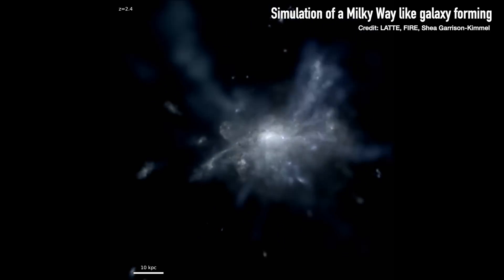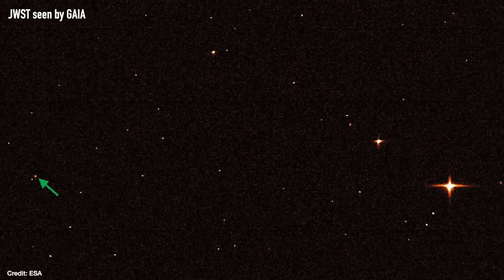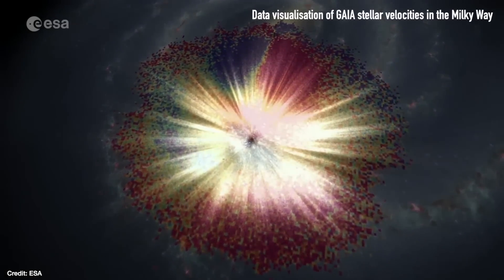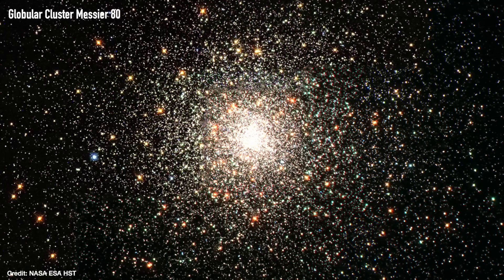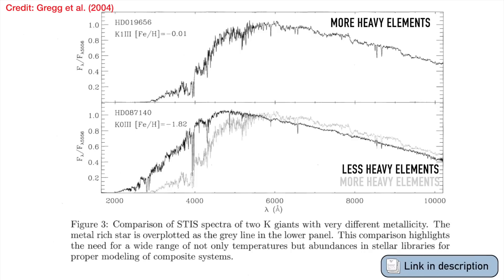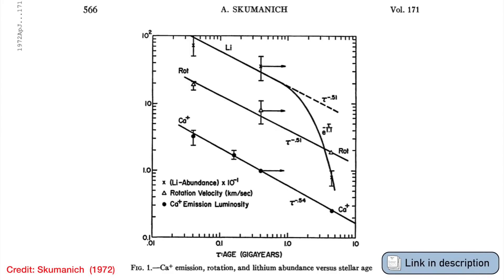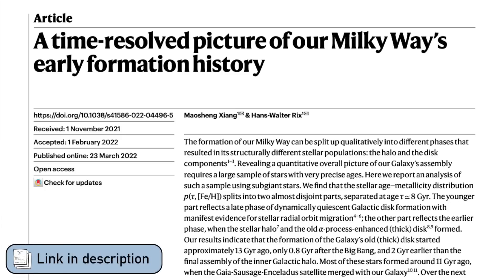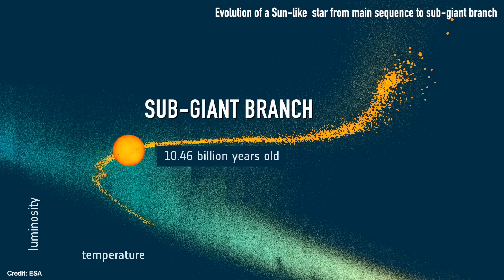How do we know how old the Milky Way is?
REFERENCES (NO PAYWALL)
Xiang & Rix (2022; most recent age determination of the Milky Way with GAIA sub-giants)
Bond et al. (2013; first estimate of age for HD140283 over age of the Universe)
Tang & Joyce (2021; revised estimate of age of HD140283 less than age of the Universe)

00:00 - Introduction
00:58 - The GAIA telescope surveying 1 billion stars
01:28 - Parallax & proper motion
02:23 - What the spectrum of a star tell us
03:46 - GAIA 3D map of the Milky Way
04:23 - How we know how long stars live (the Hertzpsrung Russel diagram)
06:12 - Stars formed earlier are made of different ratio of elements
07:07 - Fitting model spectra to get ages
07:47 - Other methods: GYROCHRONOLOGY
08:36 - Other methods: PHOTOMETRY
09:17 - The oldest star known and its uncertain age estimate HD140283 (no it's not older than the Universe)
10:03 - Let's do this with a big sample of sub-giant stars (Xiang & Rix 2022)
12:14 - Deriving the age of the Milky Way (Xiang & Rix 2022)
12:52 - Brilliant
13:26 - Bloopers

📚 My new book, "A Brief History of Black Holes", out NOW in hardback, e-book and audiobook (which I narrated myself!)

📚 "The Year In Space" celebrating all things space in 2022 from me and the rest of the Supermassive Podcast team